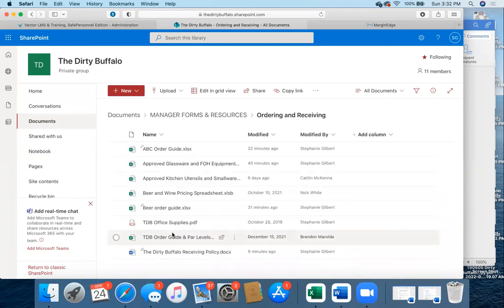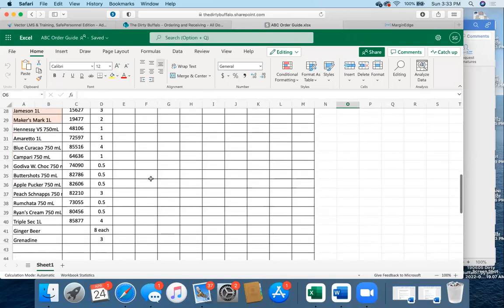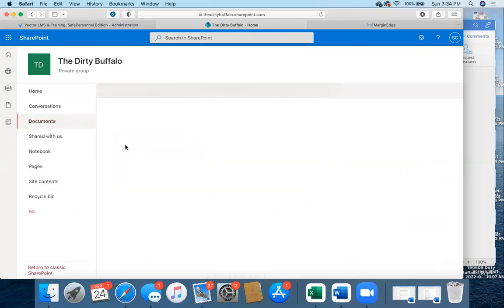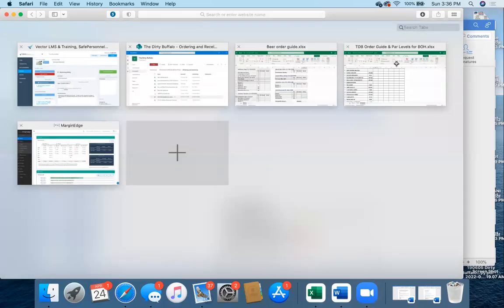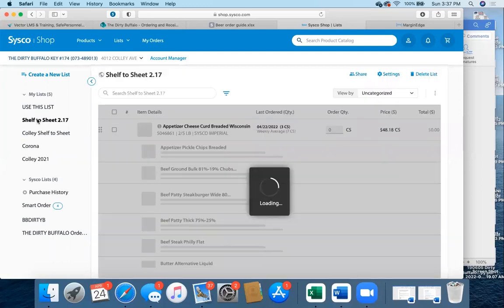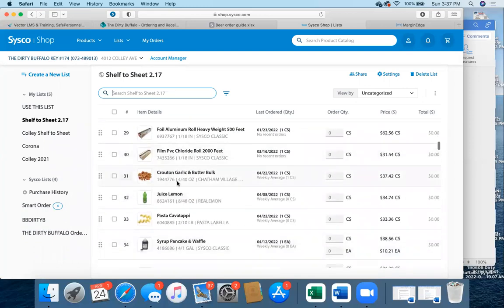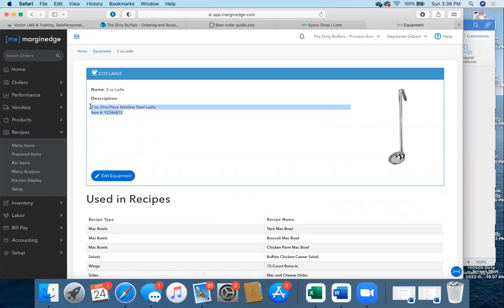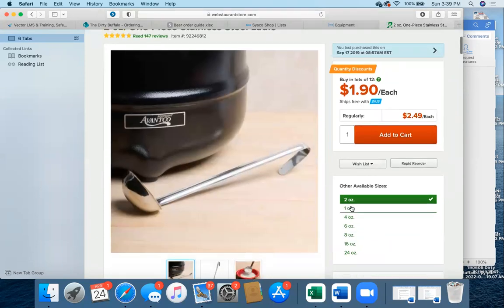MIT Ordering Video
Brief Video on Order Guides and Where to Find Information on What to Order at The Dirty Buffalo